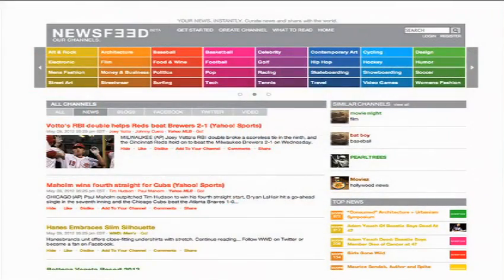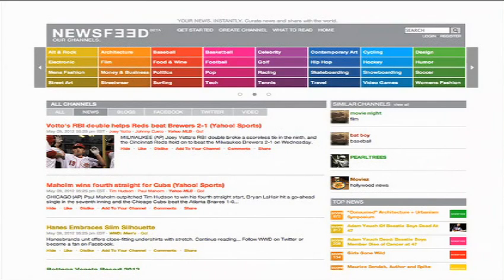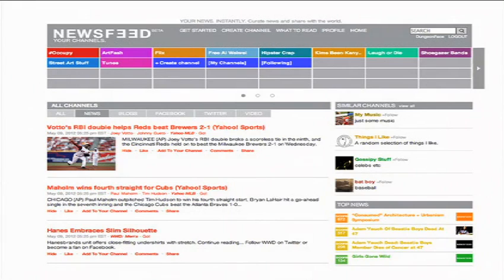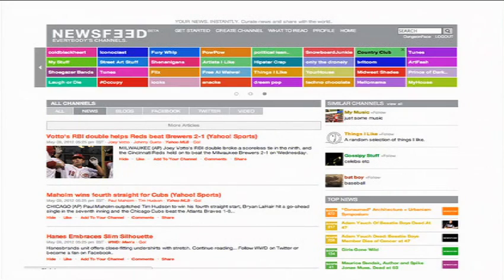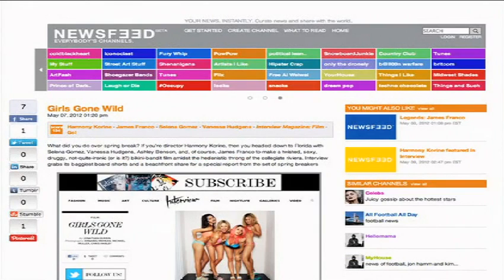Newsfeed: Christian Strike at TEDxCincy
Christian's entrepreneurial experience began in 1995, when he founded a self-
financed, leading youth culture publication, which he later sold to Alloy Media
(NASDAQ: ALOY) in 2001. He then served as President of its publishing unit and
EVP of Marketing for its online merchandising businesses. Christian went on to
found Iconoclast Productions, an arts production, publishing and e-commerce
business, and a leading distributor of limited edition art related products. In 2004,
he conceived, produced, edited and curated Beautiful Losers, an internationally
celebrated, record-breaking museum exhibition, book, and documentary film.
Beautiful Losers toured museums worldwide through 2009 and featured a wide
range of visual artists and filmmakers including Shepard Fairey, KAWS, Spike Jonze,
Barry McGee, Harmony Korine, Ryan McGinley, Larry Clark, Os Gemeos, Raymond
Pettibon, Mike Mills, Ed Templeton, and Ryan McGinness, among others. In 2008,
Christian founded Country Club and built it into an internationally recognized art
program lauded by critics, curators, patrons, and museum personnel worldwide.
Via Country Club, he produced renowned projects with a roster of internationally
recognized artists including Fairey, McGinness, Korine, EV Day, and Jonah Freeman
and Justin Lowe's famed Bright White Underground. Articles on Christian and his
businesses have been published in the New York Times, Vanity Fair, Los Angeles
Times, Huffington Post, Forbes, Sports Illustrated, Miami Herald, Artforum, Art In
America, Wall Street Journal, Financial Times, and the New York Times' T Magazine
as well as leading publications and national newspapers throughout Europe, Japan,
Australia, and Brazil. Christian has consulted and lectured on culture, the arts, and
media throughout the United States, Europe, and South America. He received his
BA in History from Trinity College.